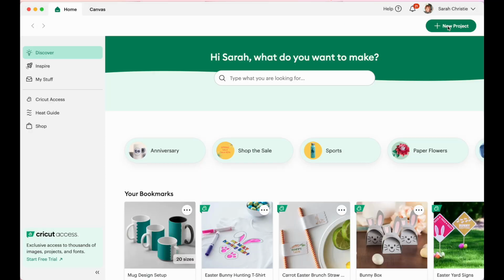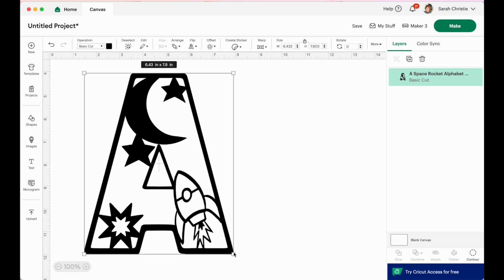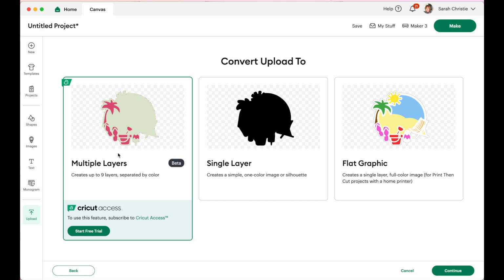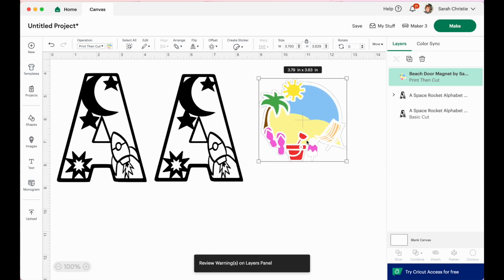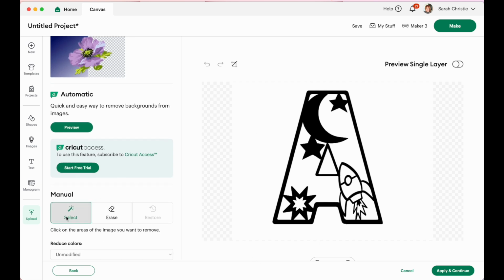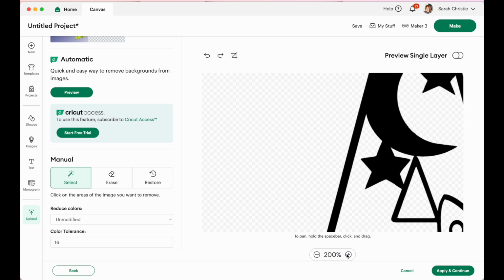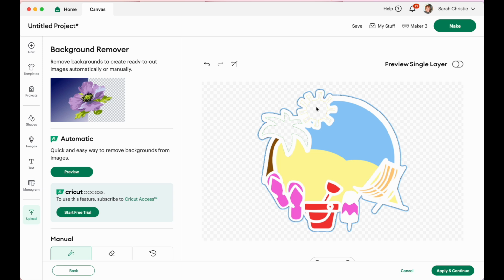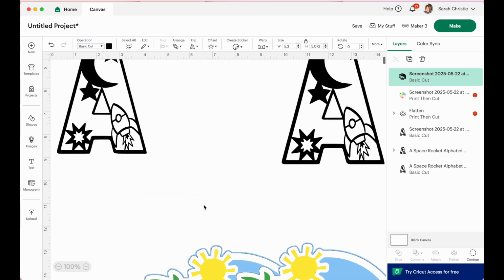How to Upload to Cricut & Save Projects Outside Design Space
Today in How To Use Your Cricut and Cricut Design Space, I’m going to walk you through exactly how to upload your own files into Cricut Design Space. We’ll be looking at PNGs, SVGs, and printable files, and I’ll also show you a simple way to save your own designs, especially if you've created them from scratch.

Whether you're just getting started or want to pick up a few new tips and tricks, you're in the right place, so make sure to hit that like button and subscribe if you haven't already.